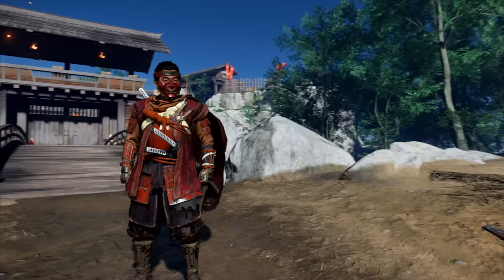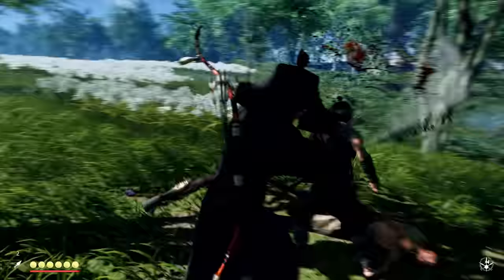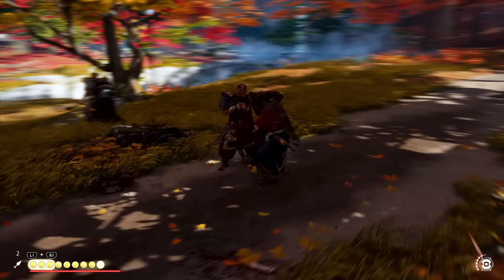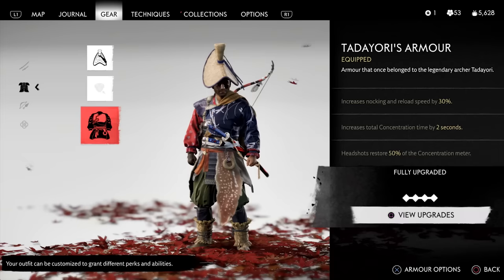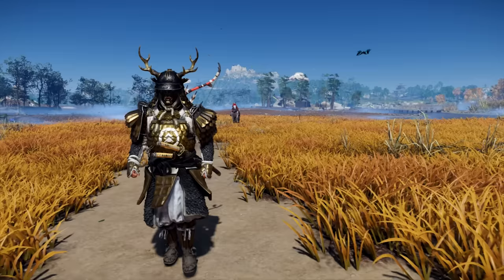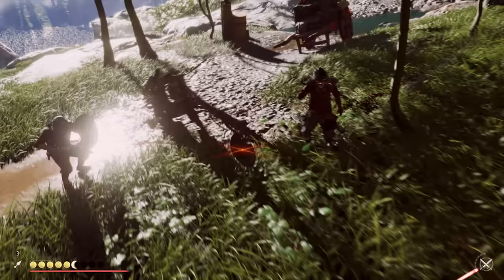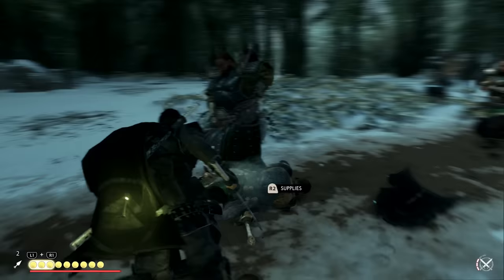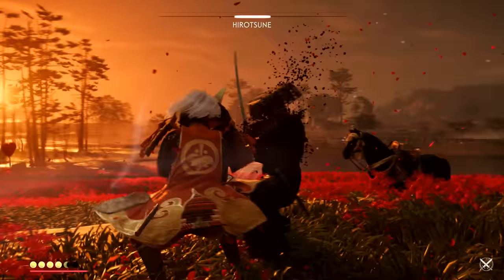Ghost of Tsushima - Best & Worst Armor Sets And How To Make Them Way Better (Tips & Tricks)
Ghost of Tsushima - Top 10 Powerful & Secret Charms In The Game (Ghost of Tsushima Tips & Tricks)
Ghost of Tsushima Best Abilities In The Game & How To Find Them (Ghost of Tsushima Tips & Tricks)
Ghost of Tsushima - Group One Shot Samurai Build For Early Game| Ghost of Tsushima Tips & Tricks